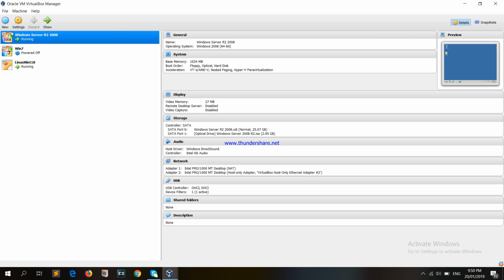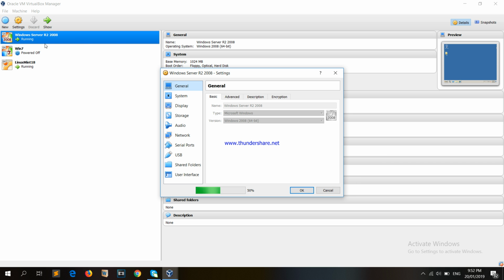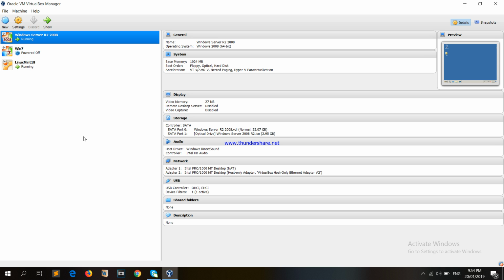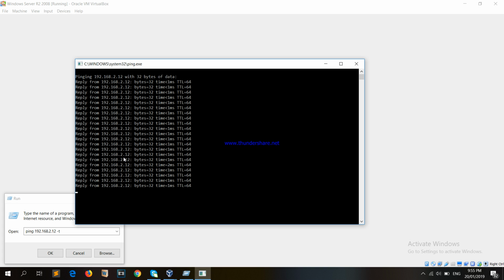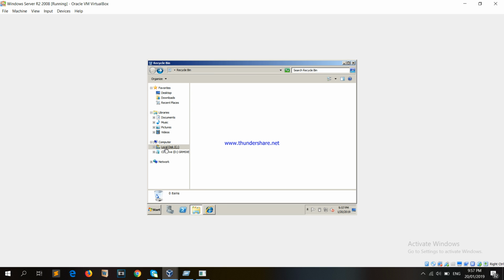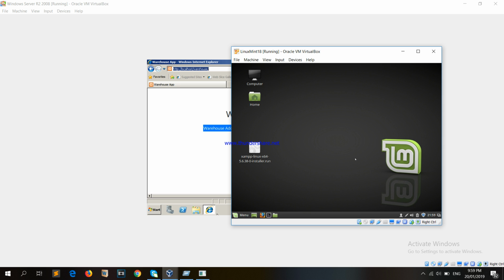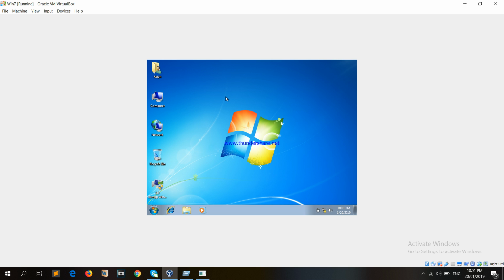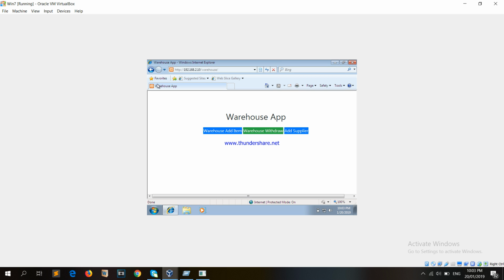Ralph Daniel A, Ordanel Virtual Machine Activity